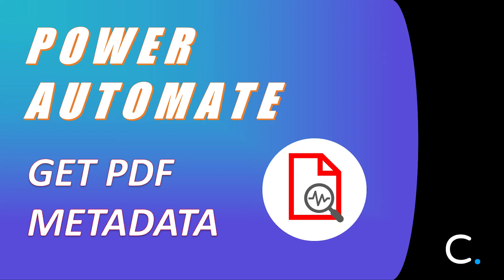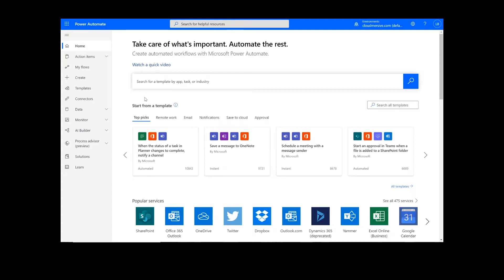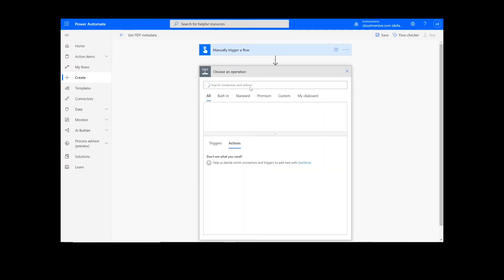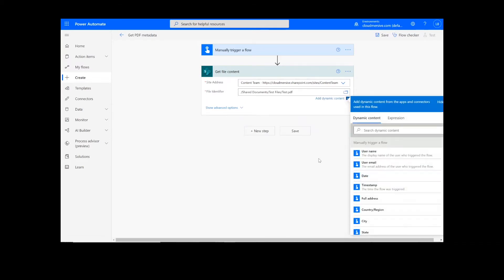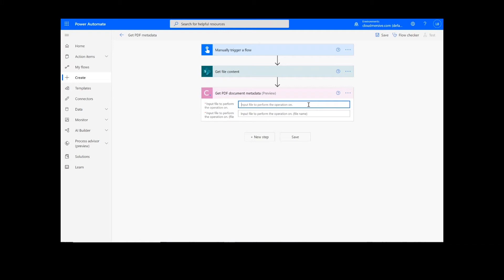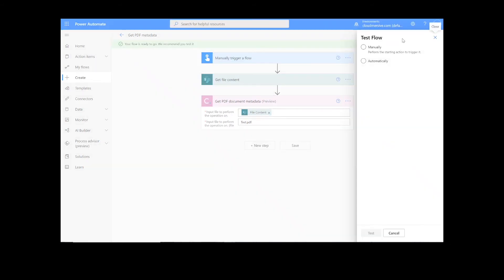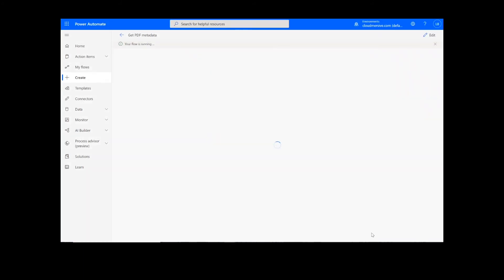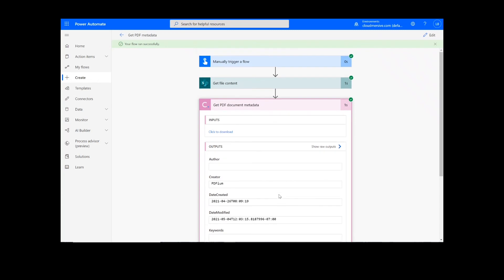How to Get PDF Metadata in Power Automate and Logic Apps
In this video, you will learn how to retrieve metadata from a PDF Document using an API connector in Power Automate.
If you have any questions about this or any of our other API actions, you can contact our team here: